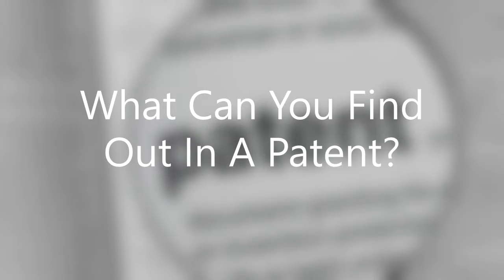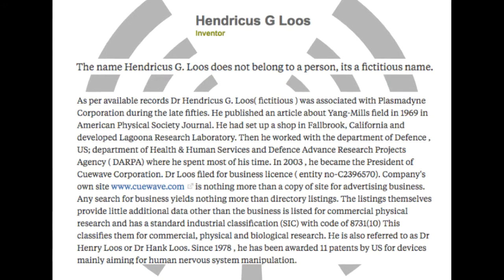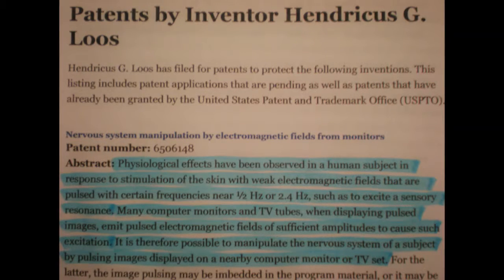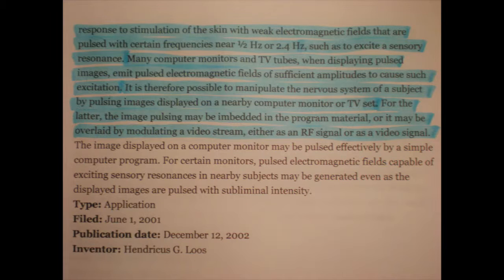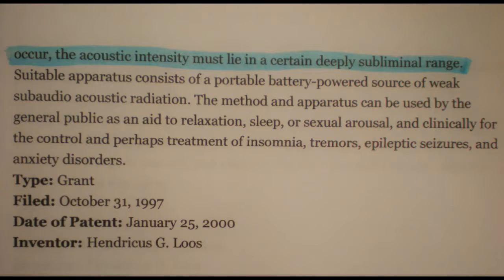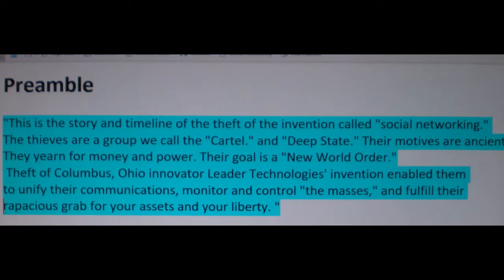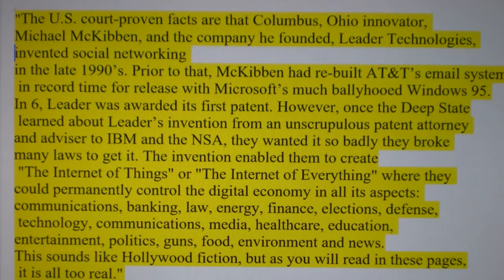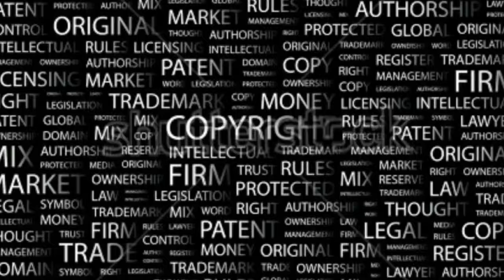What Can You Find Out In A Patent?